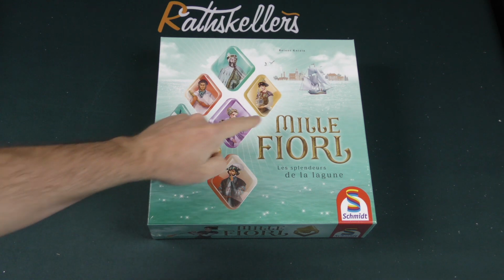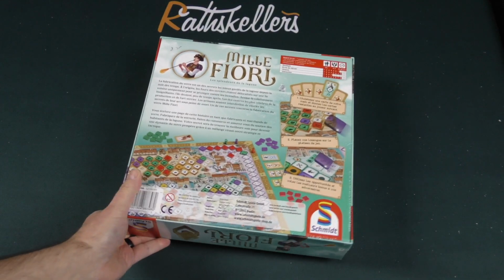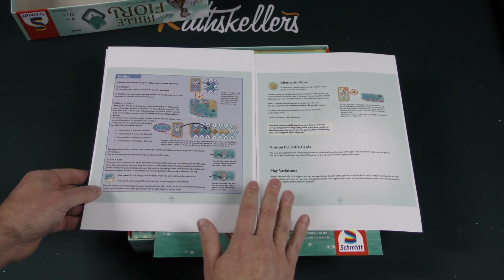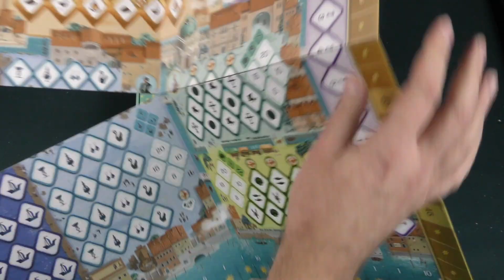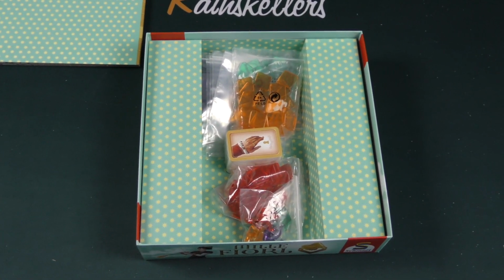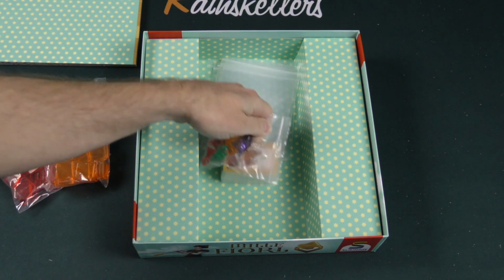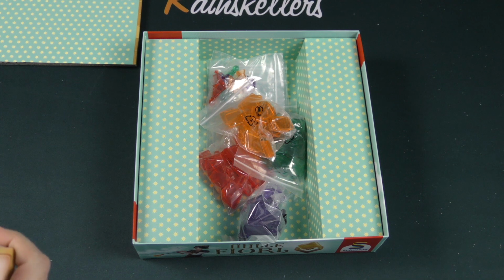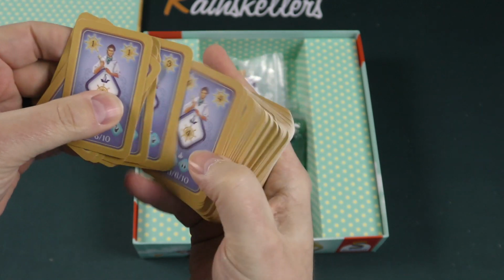Mille Fiori - Daily Game Unboxing